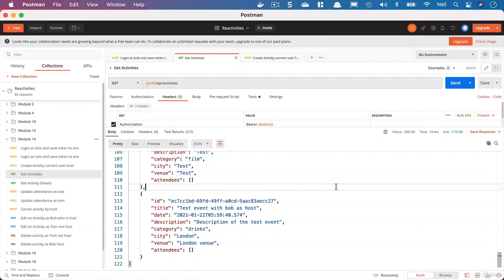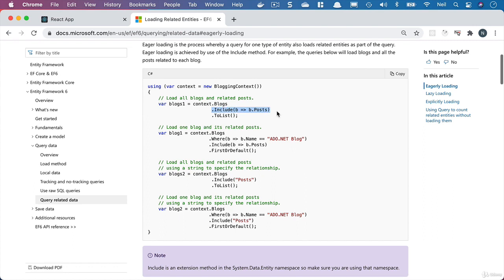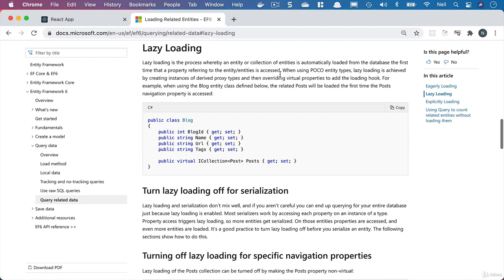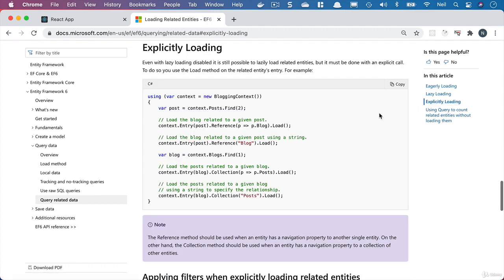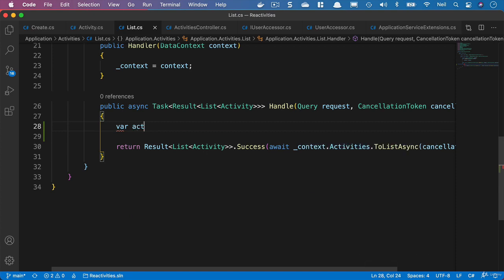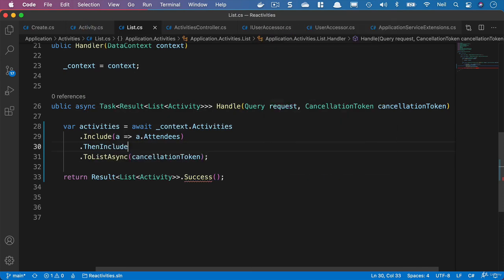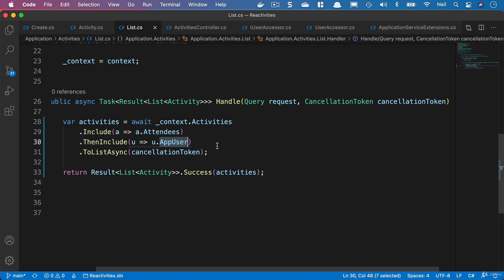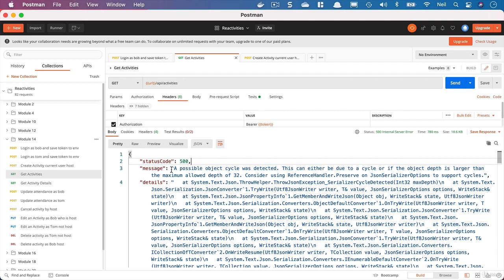Net Core and React Entity Framework Relationships Loading related data